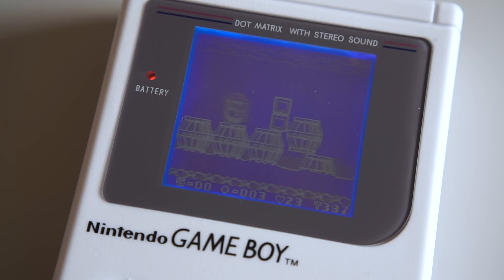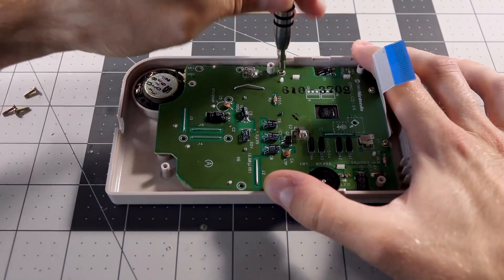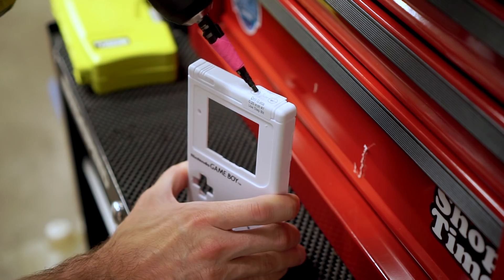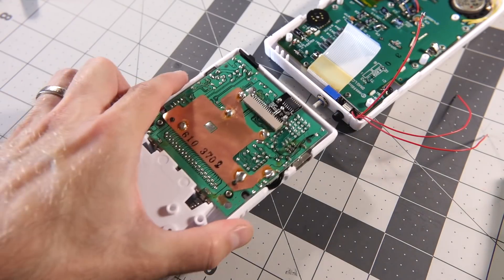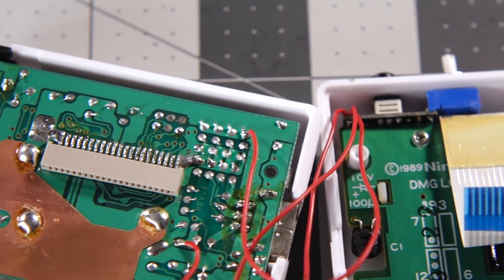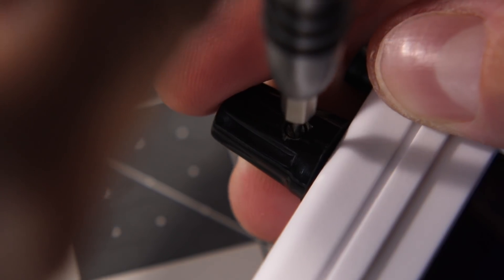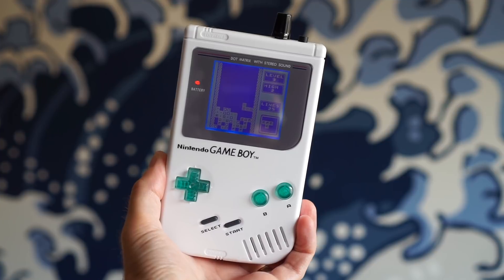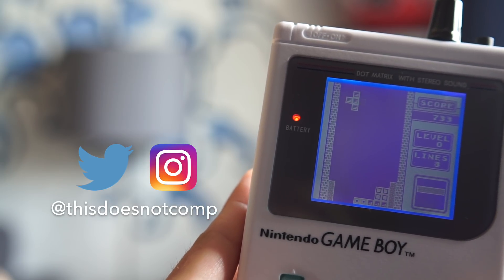Game Boy Variable Clock Mod!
Ever want to change how fast or slow Game Boy games play? Let's install a variable clock module!